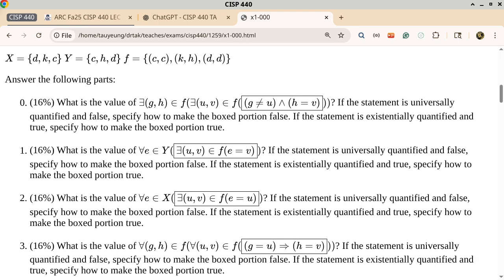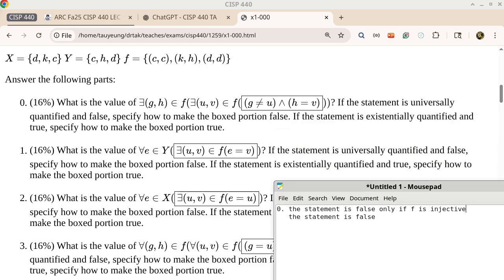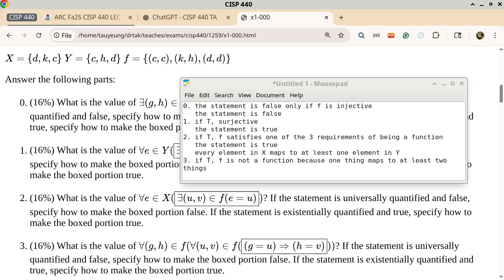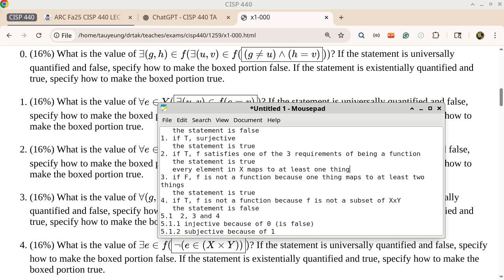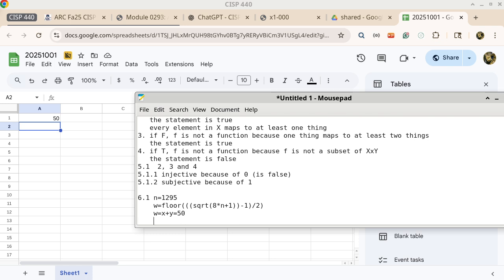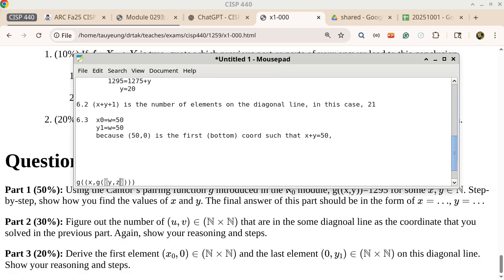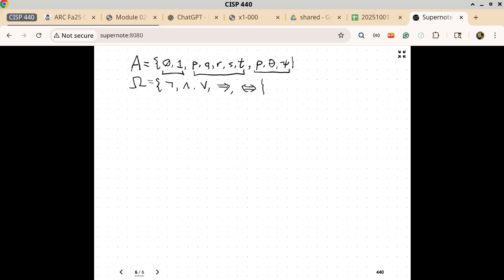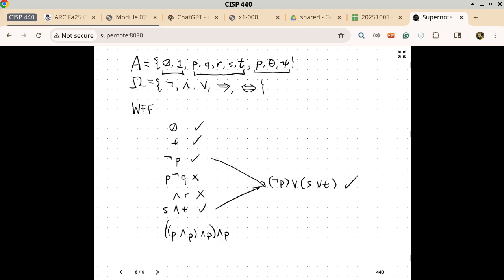20251001 CISP 440